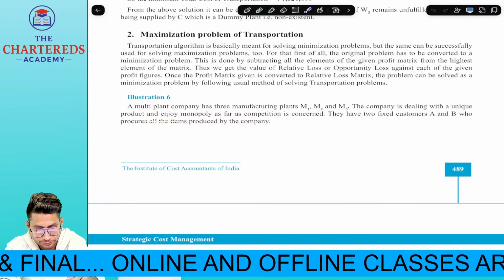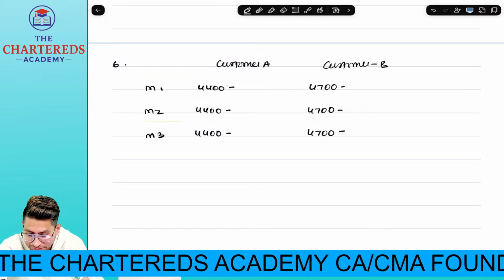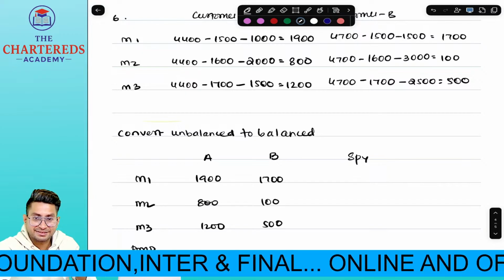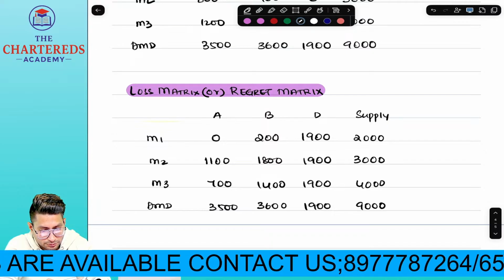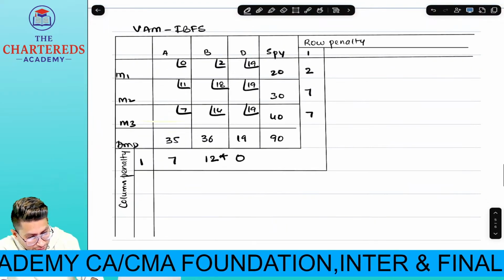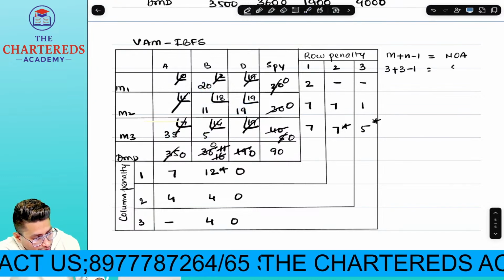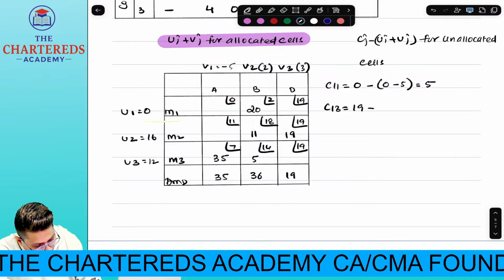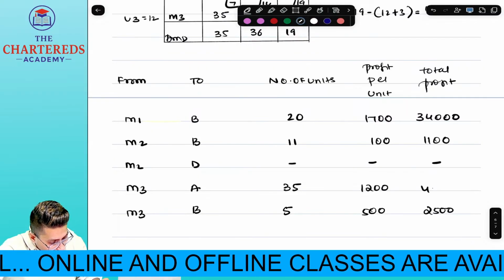CMA FINAL REGULAR BATCH JUNE 2027- DM- LIVE CLASS 06- BY CA MANINDER SIR